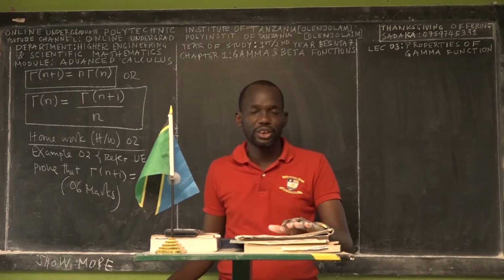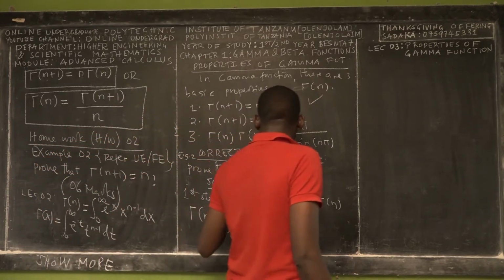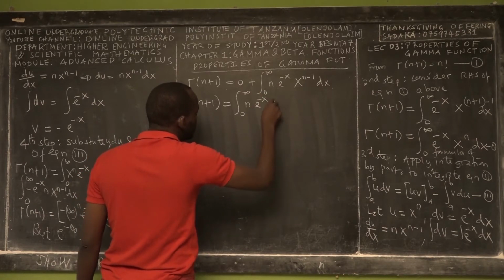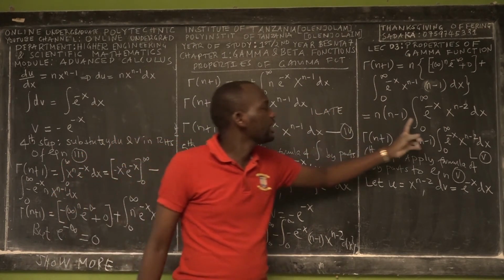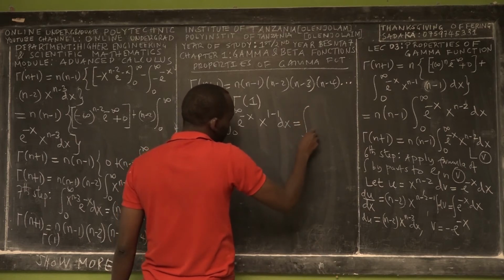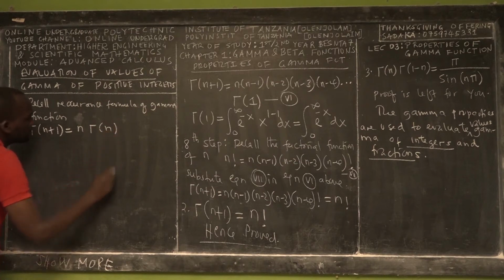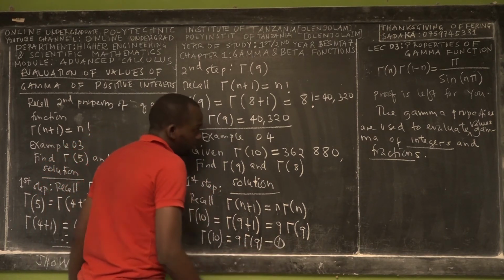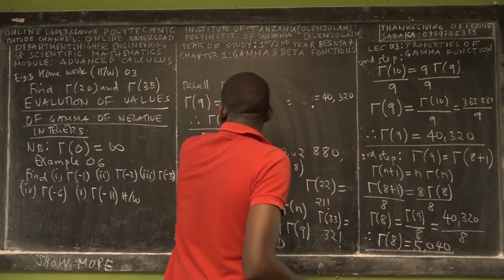LEC 03 | PROPERTIES OF GAMMA FUNCTIONS | ADVANCED ENG MATHS | BENG | NTA LEVEL 7 | SIR OLENJOLAI&NEK